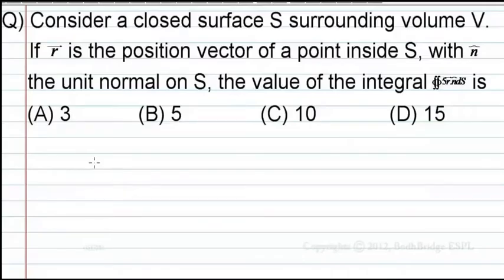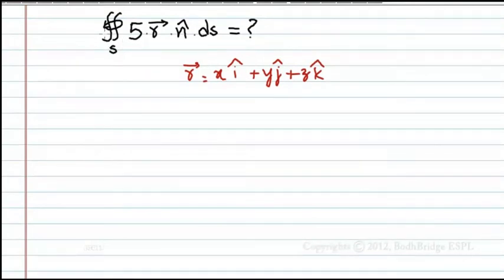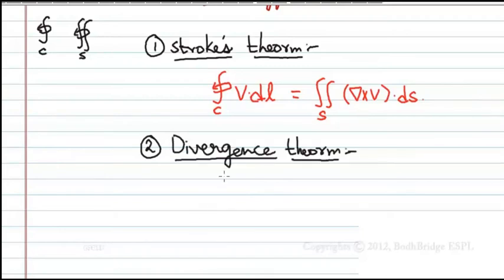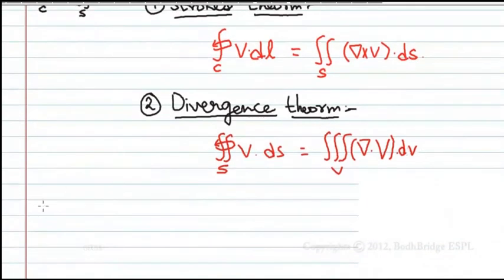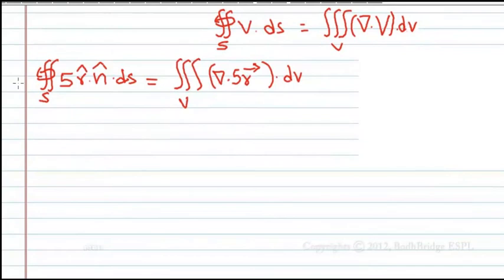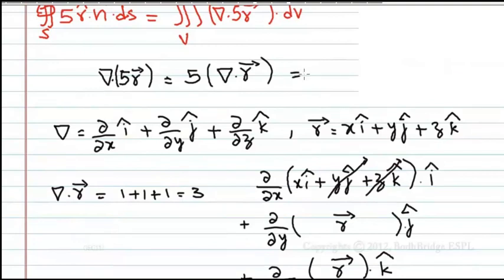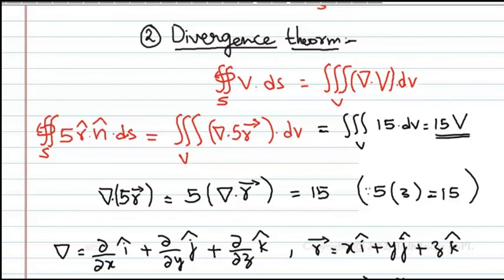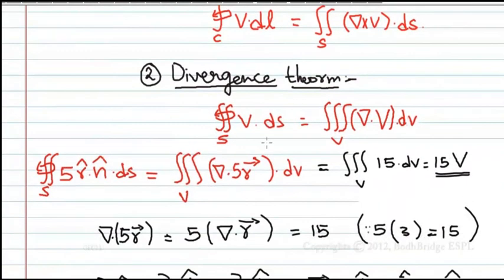Question 24 EC 2011